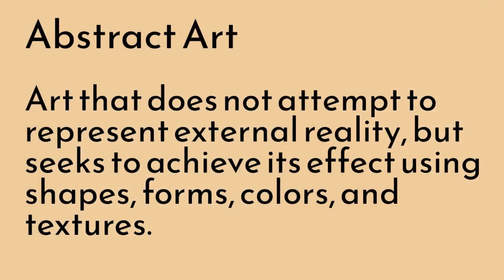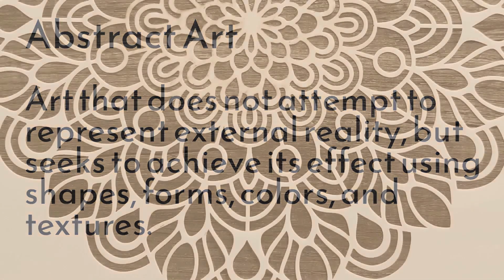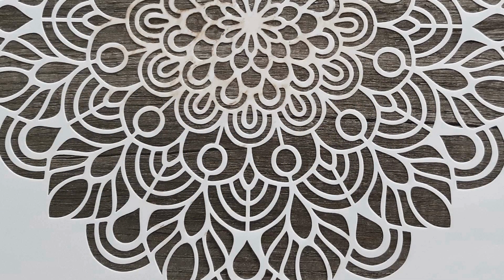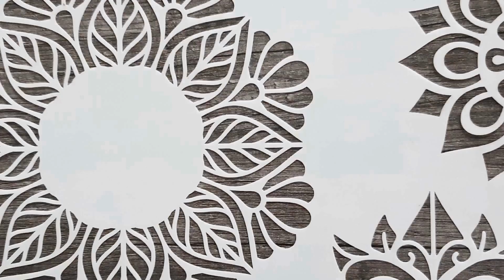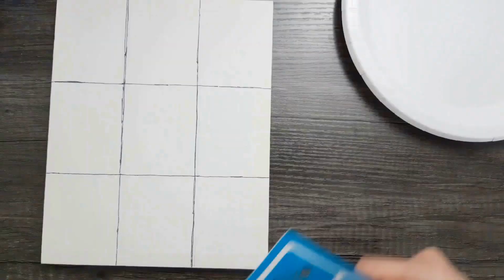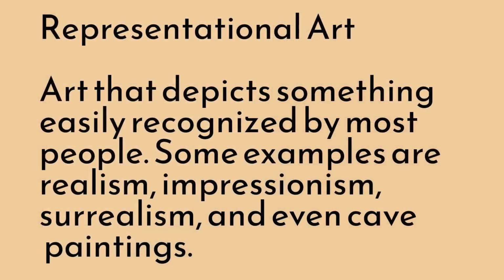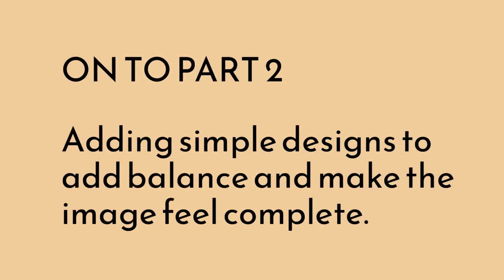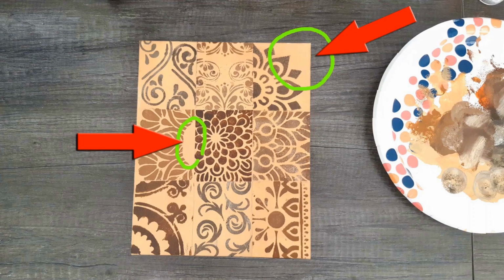CREATE A MYSTERY MEMORY WINDOW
Create A Mystery Memory Window painting.  In this video I show you how to create a painting about a wonderful memory from your past, but the twist is that only you will know what it really means unless you explain it to the viewer.  So the mystery is for the viewer and will stay that way unless you want them to know, which makes this rather fun and intriguing. This image is fast to create, easy to do, and worthy of hanging on your wall. We use both abstract and representational art, a unique way of using stencils, and visually distressing (aging) the painting. This type of art is also very relaxing and would make a great therapy to unwind with.

These projects are meant to be creative, fun, and from the heart.  What they are not about ... technically precise, studied fine art.  This is meant to be uplifting and enjoyable, that's it.

Much love,
Olivia

If you are interested in greeting cards please check out the following